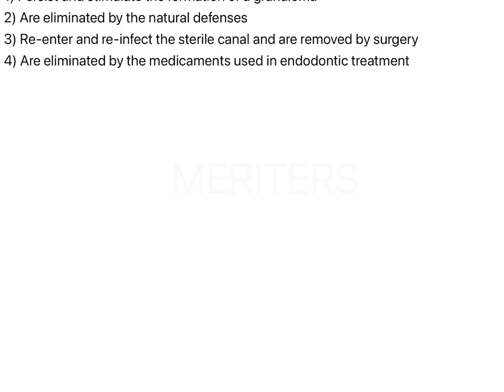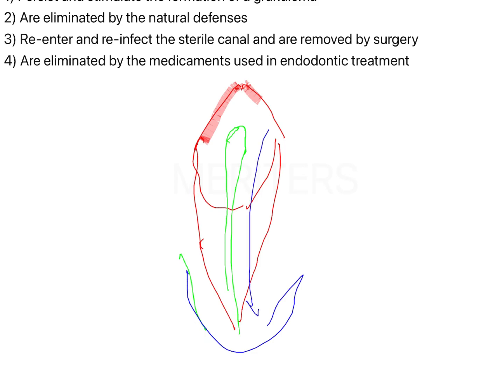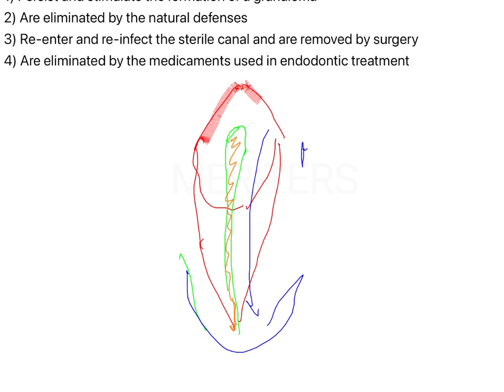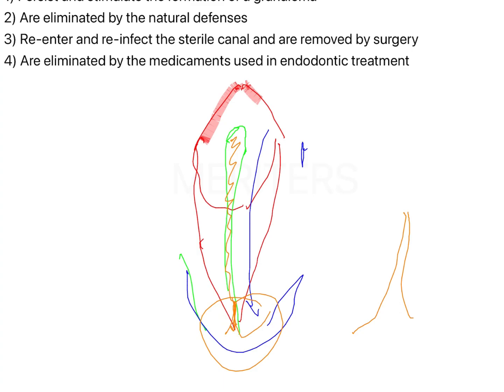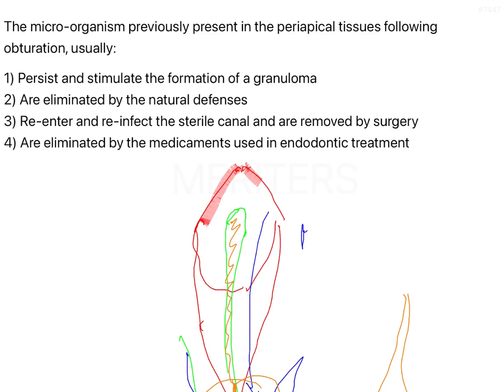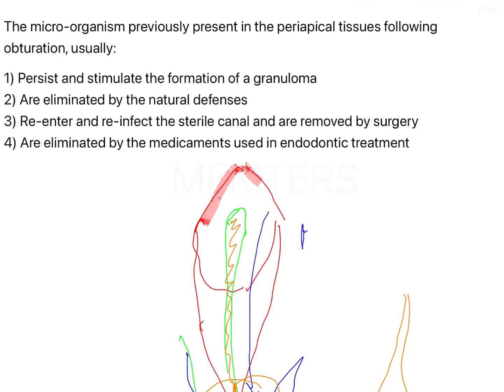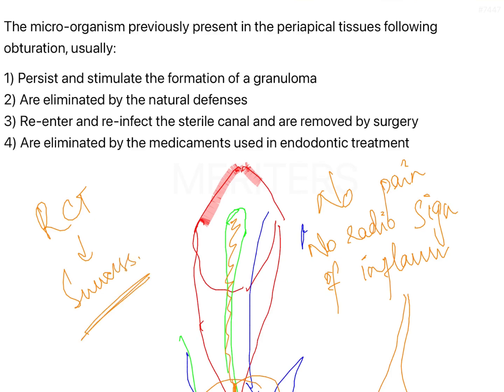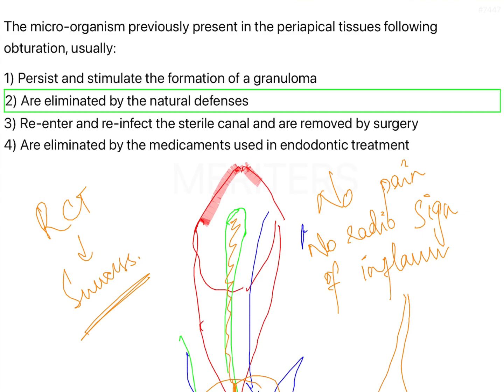NEET MDS | INICET - Endodontics | Explanatory Video | MERITERS